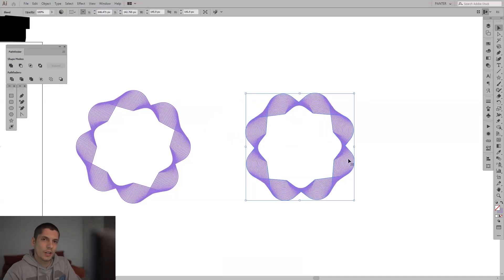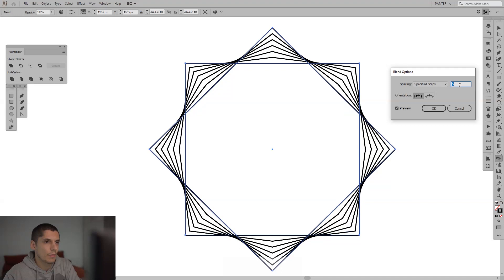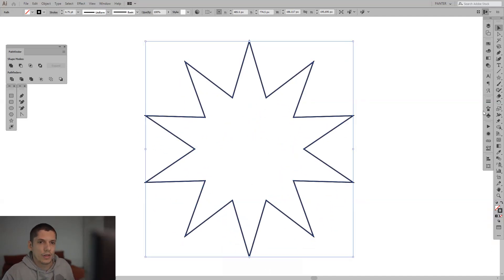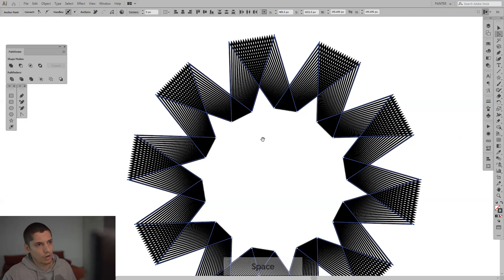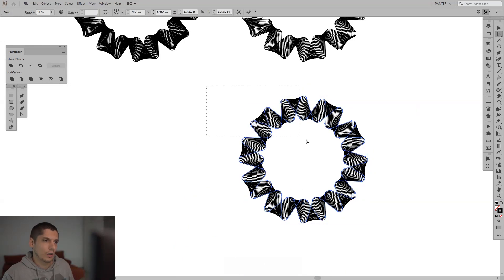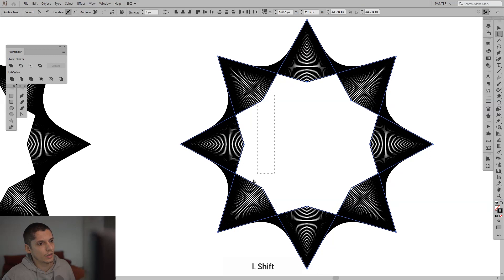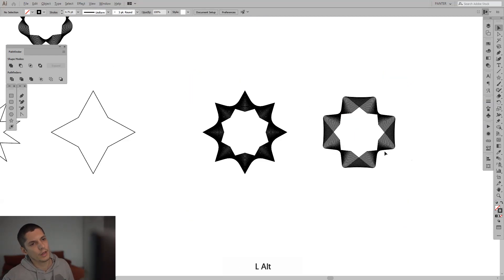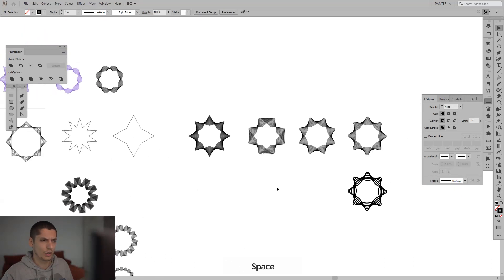Making Weird Forms with Blend Tool | Adobe Illustrator Tutorial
Firstly sorry for the bad audio I forgot to set the mic correctly. finally I managed to come up with something interesting and new with the Blend tool. This thing has a lot of potential and I gonna show you some of it!